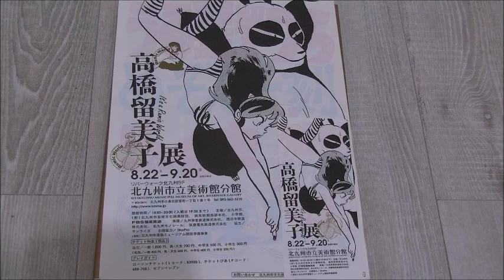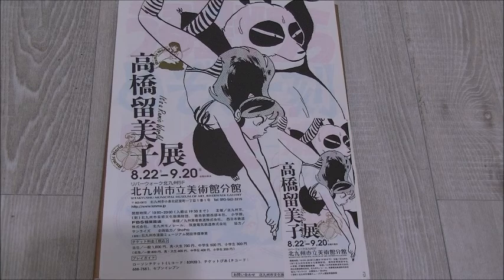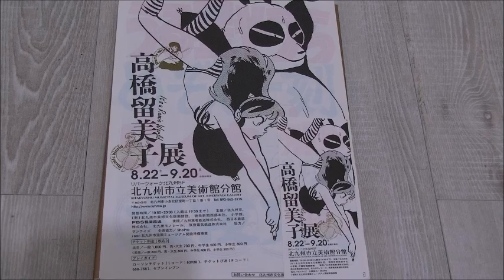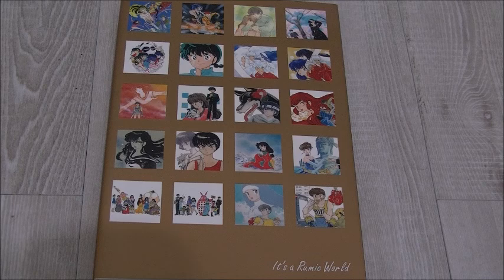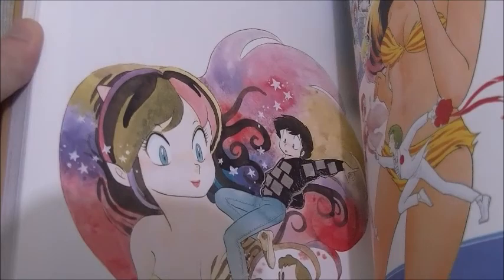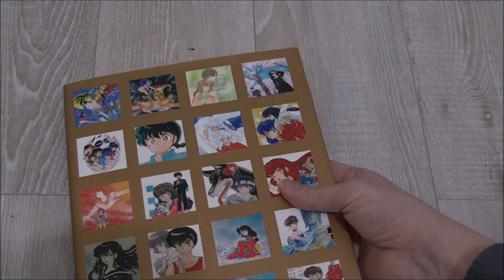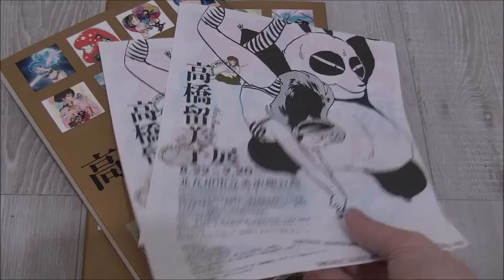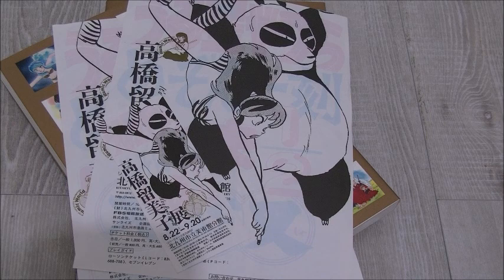Collection Talk 1/7/2020 It's a Rumic World Art Expo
At many art exhibitions where photography is prohibited, you can buy an book collecting all/most of the art on display.  This book from the Takahashi Rumiko exhibit, "It's a Rumic World" is one of my favorites.